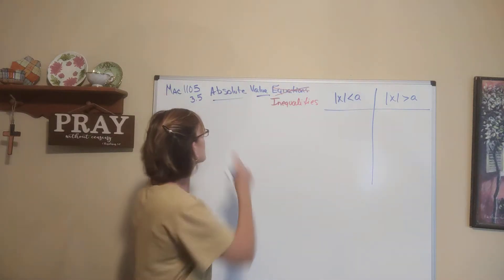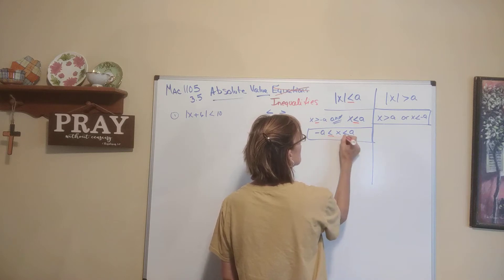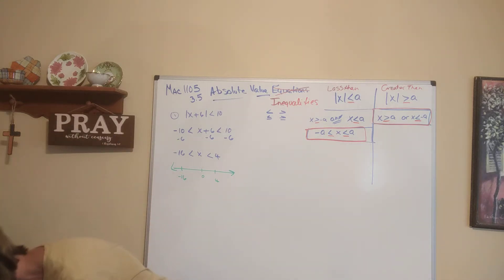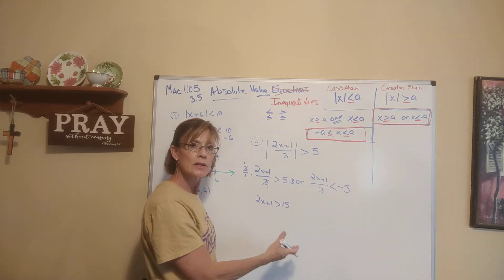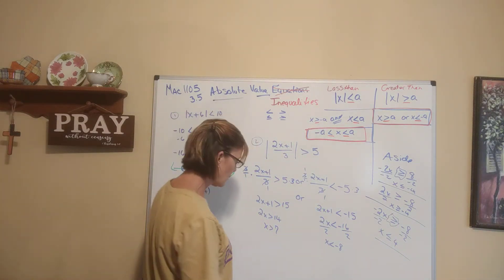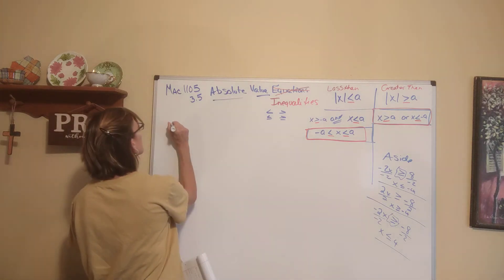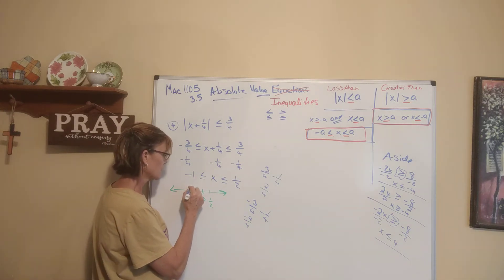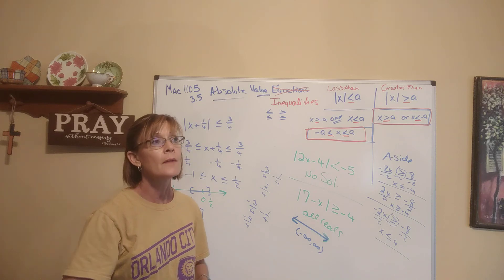Absolute Value Inequalities